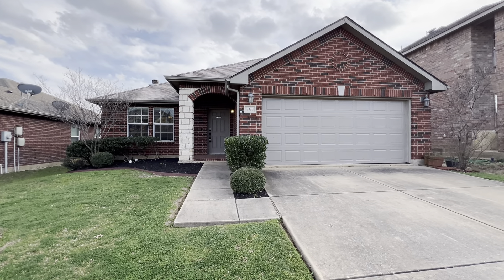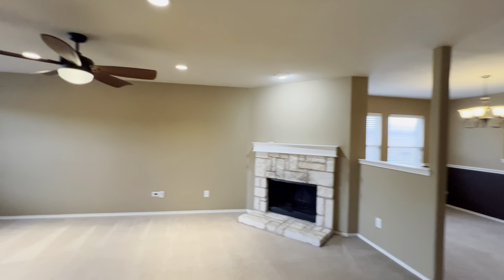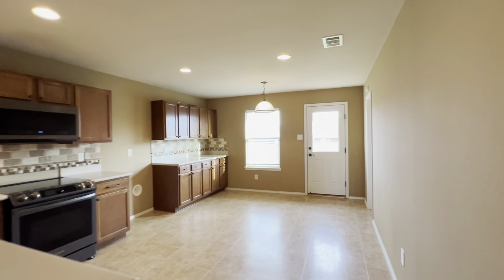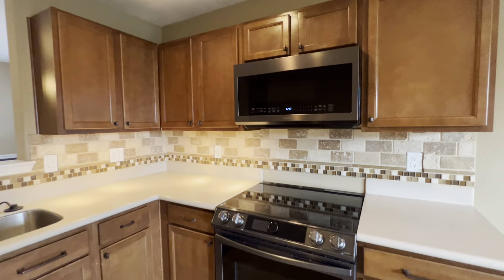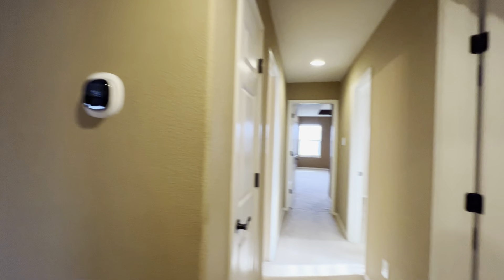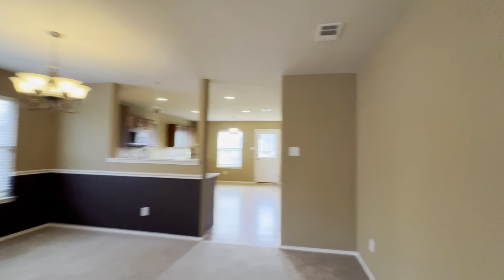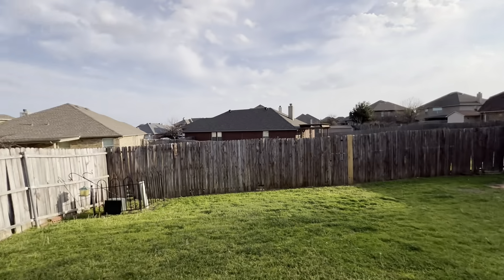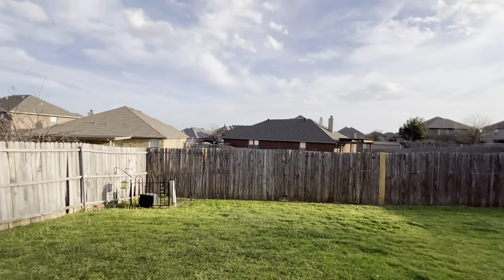Home for Rent in Fort Worth 3BR/2BA by Property Managers in Fort Worth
Nicely laid out home with 3 bedrooms, 2 bathrooms, and attached 2 car garage across almost 1900sf. Located in the Reata Ranch neighborhood, close to Costco and the Alliance retail area, and within the Northwest ISD boundary. Large living area with a wood-burning fireplace to help keep warm on chilly days. The Eat-in kitchen includes sleek black stainless appliances and a spacious pantry. You also have a separate dining or flex room and a full-sized laundry room. Step out onto the open back patio and enjoy the fenced-in yard. Schedule a self-guided tour and imagine yourself at home!